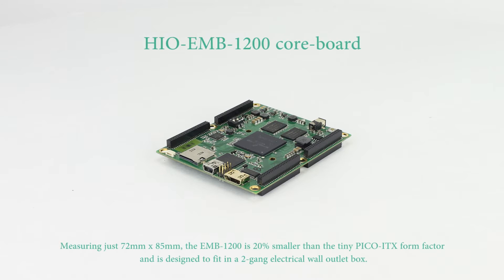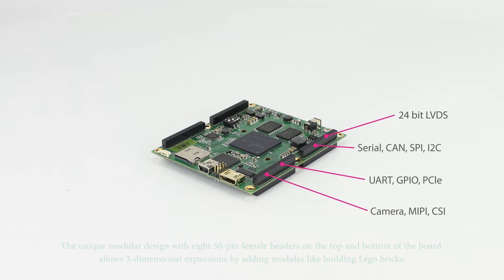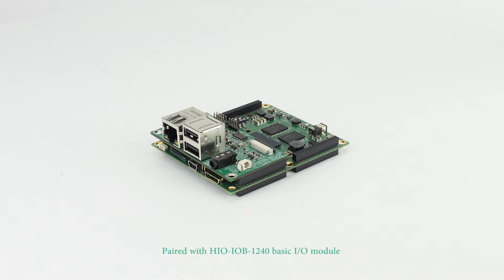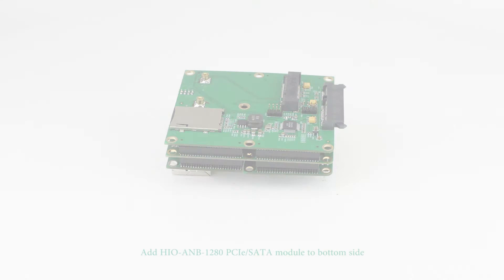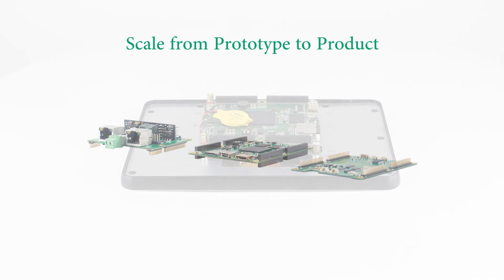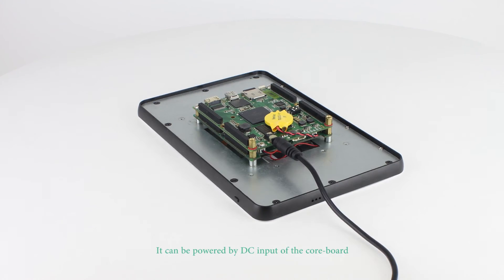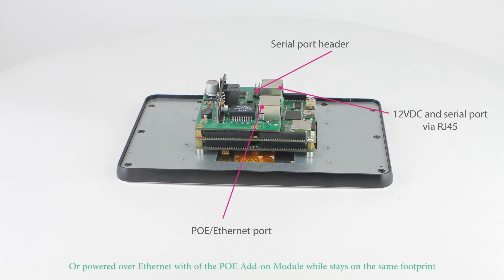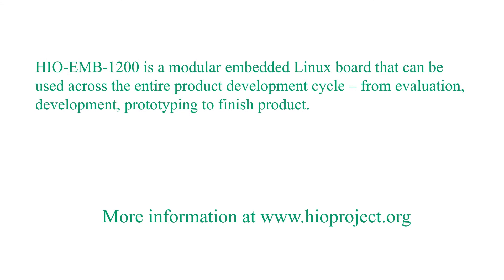HIO-EMB-1200 Lego-like Modular Embedded Linux Board with Freescale i.MX6 SoC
The HIO-EMB-1200 is an ultra small form factor embedded board based on Freescale i.MX6 Cortex A9 ARM platform.  It has a Freescale i.MX6DL or i.MX6Q on board with on board DDR3 memory and iNAND flash storage.  The I/O interfaces include: HDMI, USB2.0, micro SD slot, serial console, OTG and 200 pin headers on the top and bottom to bring out all the display ports, camera ports, CAN, serial, I2C, SPI, SDIO and more i.MX6 I/O resources.

Features:

Modular

Lego-like expandable open modular design allows for 3 directions of expansion, up and down. side to side, and front and back.

Tiny

The HIO core-board is roughly the same size as a fresh stack of Post-It notes and fits in a 2-gang electrical box.  It is 80% Smaller than the Mini-ITX form factor and 20% Smaller than the tiny PICO-ITX standard

Flexible I/O

The 200-pin top and bottom female headers allow to bring out many of the peripherals, connectivity, power and UI resources, like RGB, MIPI DSI, CSI, LVDS, CAN, I2C, SPI, SDIO, serial and many other I/O resources.

Adaptable

The HIO platform can be powered in many different ways, with the core-board, add-on modules or your own custom designs.

Open Source

HIO Project supports Open Source embedded Linux created by the Yocto Project development environment.  It provides resources, instructions, open source BSP, recipes, image examples for both new and experienced developers.  Sample images range from minimal with basic filesystem which boots up to a console login to Qt Fremebuffer, Qt X11, Qt xfce and more.  Android BSP is also available for some HIO development kits.  The hardware designs of sample modules are also open for reference.